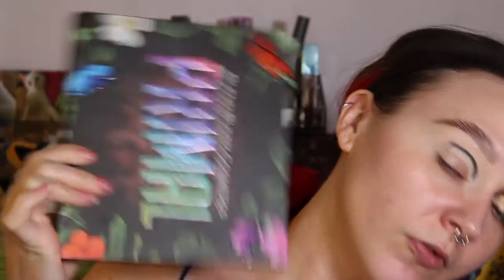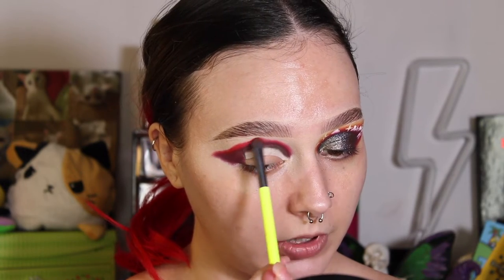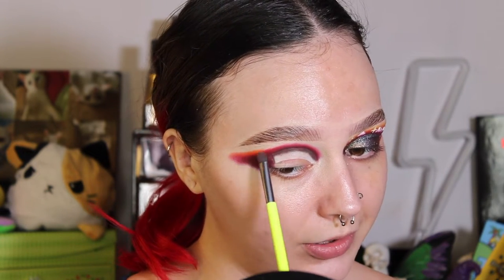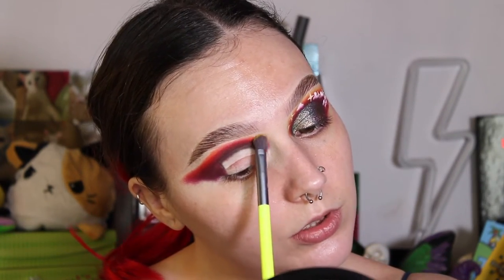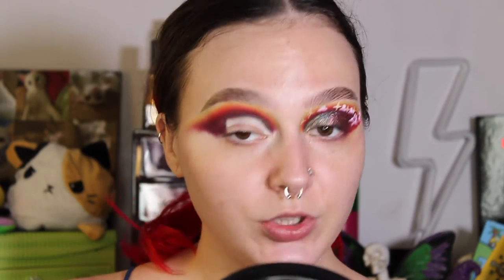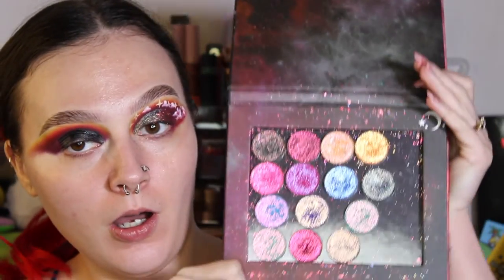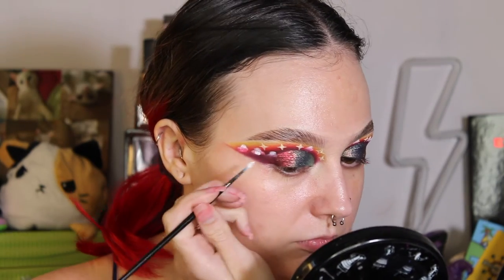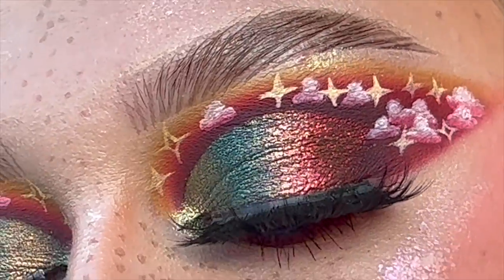Cloud Summer Sunset Eyeshadow | Blend Bunny Cosmetics Primal Palette Terra Moons Cosmetics Shimmers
let me know what kinda looks you'd like to see next with the blend bunny Cosmetics primal palette!

have you tried blend bunny cosmetics before? if not I highly recommend any of their beautiful palettes! they blend beautifully, they are super pigmented and just all around the best formula on the market!

products:

blend bunny cosmetics primal palette

Terra moons cosmetics Martian dust, flare star, Neptunes diamonds & atomic division

Facebook.com/slightlyunblended